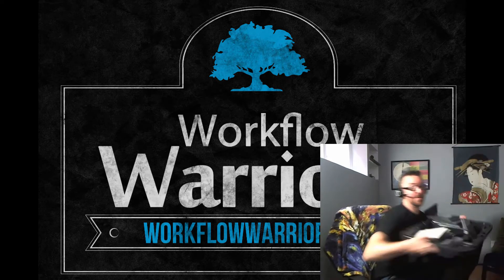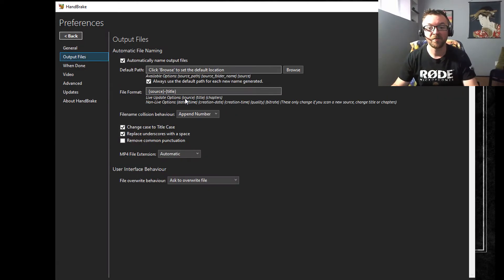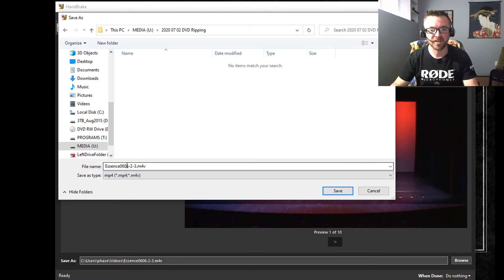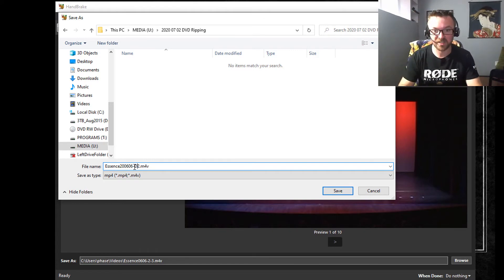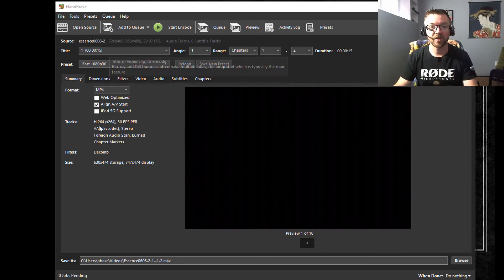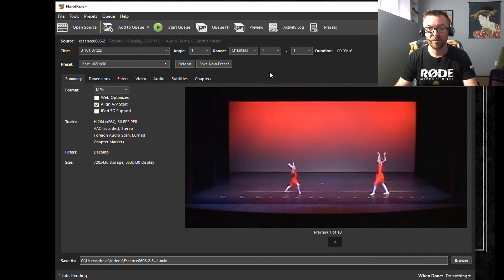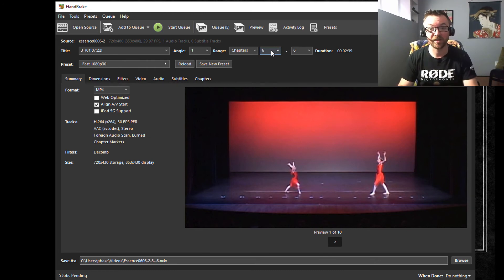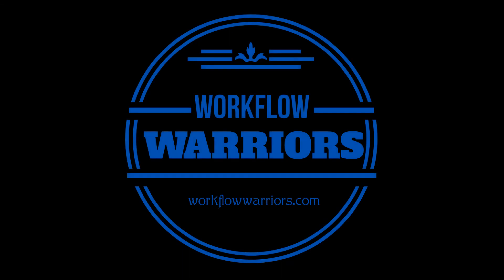Rip a DVD with Chapters as files with handbrake quickly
I needed to rip a bunch of DVDs and rip each chapter to it's own file.I couldn't find a really quick easy way to set it up since each DVD I'm ripping has 40 chapters. So here's my quick and dirty solution.